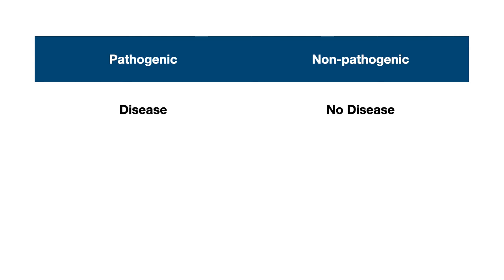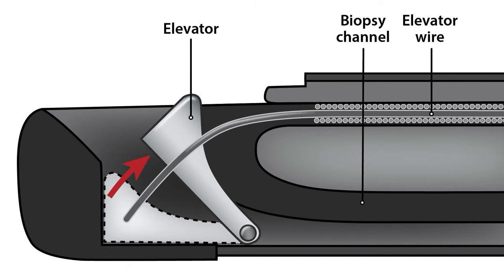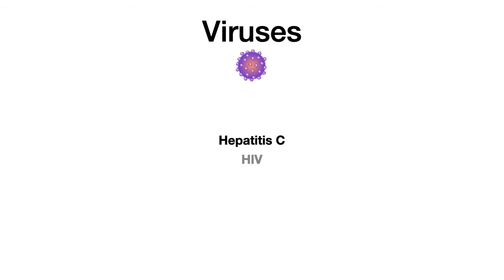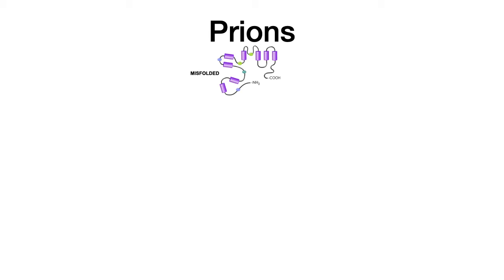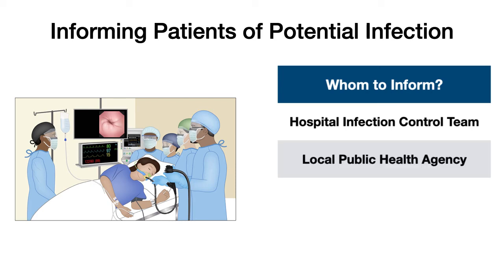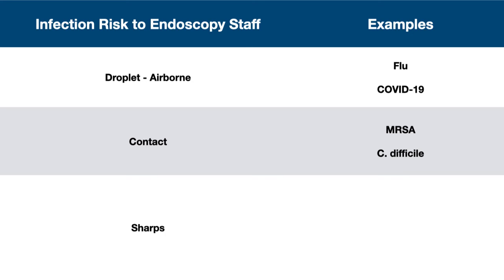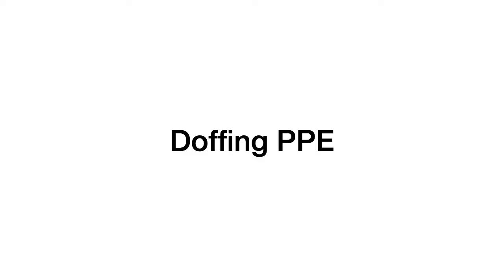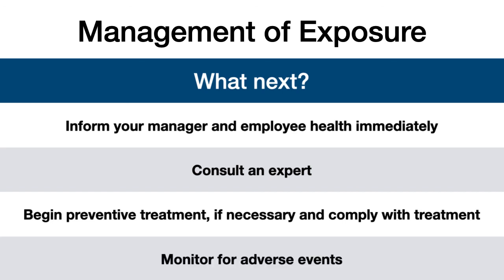Fundamentals of Aseptic Technique-Lesson 3-4-Patient-Staff